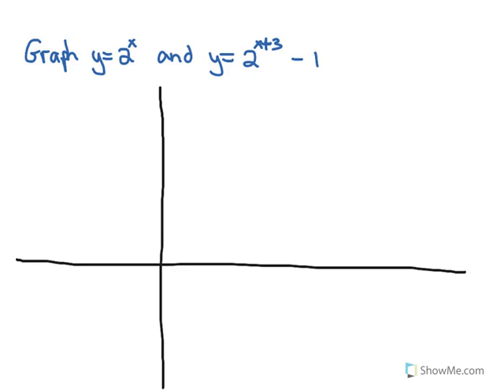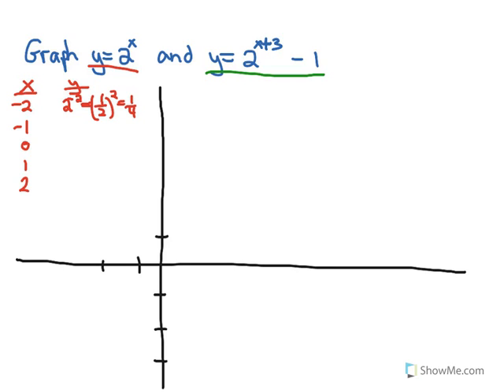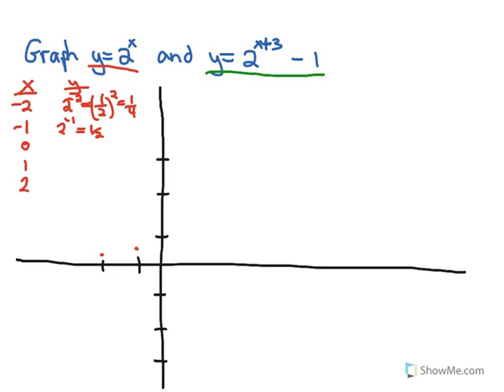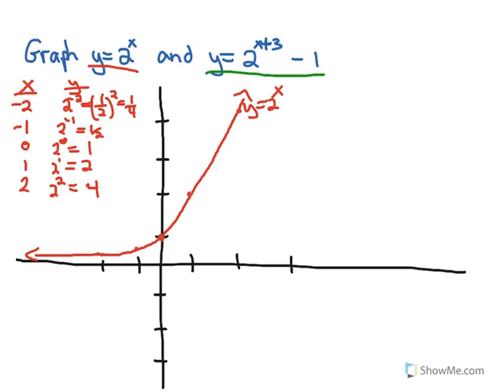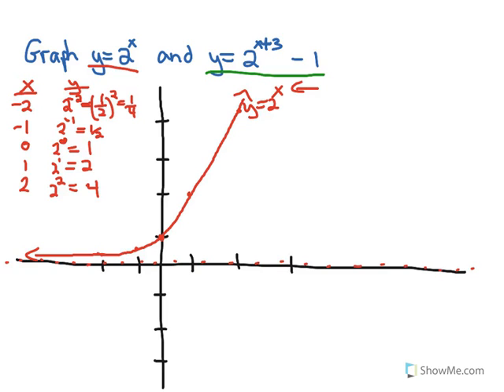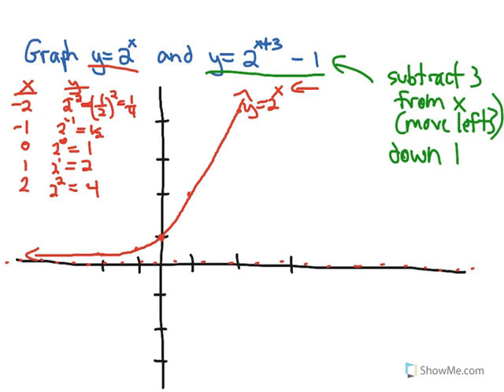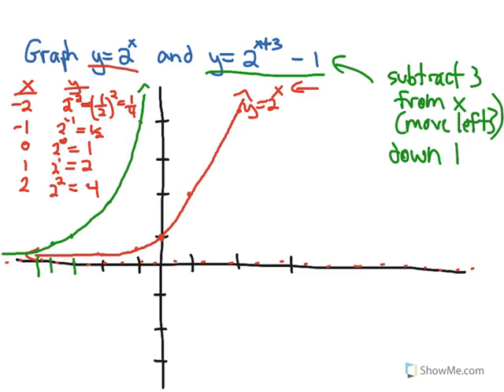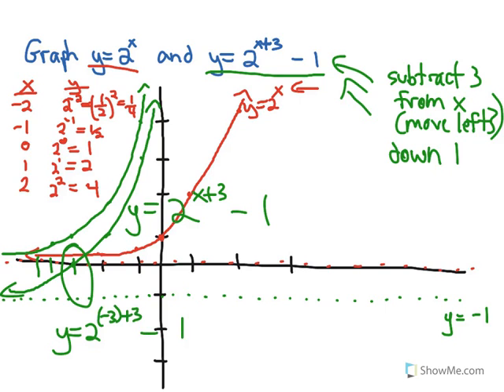Graphing Exponential Functions